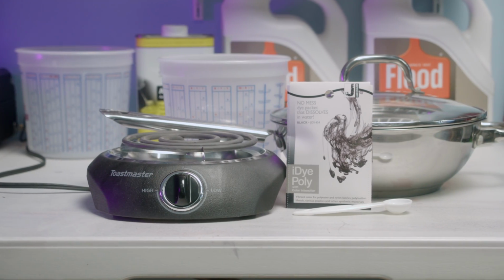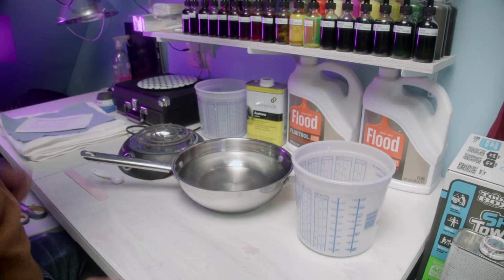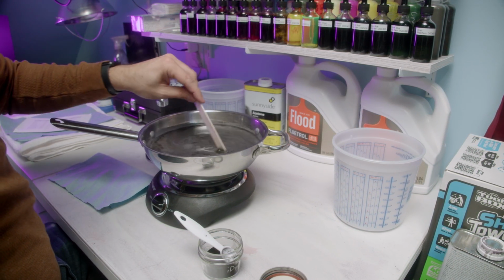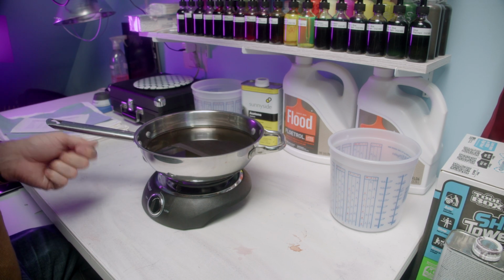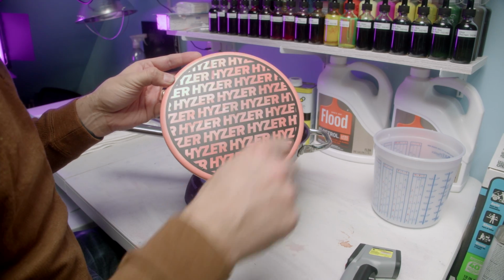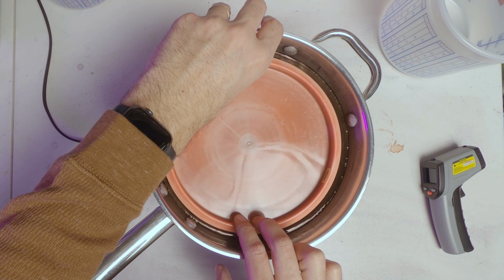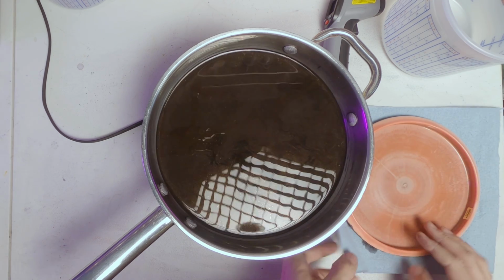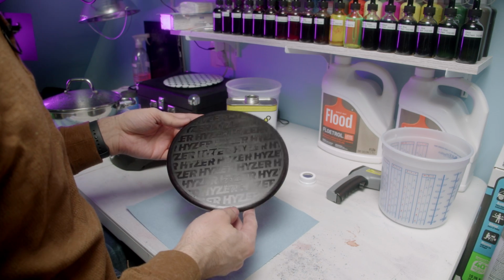Get Saturated Colors FAST! How to Create a “Hot-Dip” Mixture for Dying Discs (The Easy Way)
Are you struggling with getting saturated blacks, or any color, dye on your discs? Then hot dipping is your answer, and it’s super easy and fast!

Hot dipping is just that, putting your disc in a hot water and dye mixture. The heat helps speed up the dyeing process and also helps the dye absorb info the disc better to get those saturated colors.

iDye Poly Black
Measuring spoon
Popsicle Sticks
Infrared Thermometer

0:00 - Intro
0:17 - Background
0:50 - Supplies
0:59 - Creating Mixture
2:46 - Water Temperature
3:13 - Dipping Disc
4:50 - Clean Up
5:22 - Outro